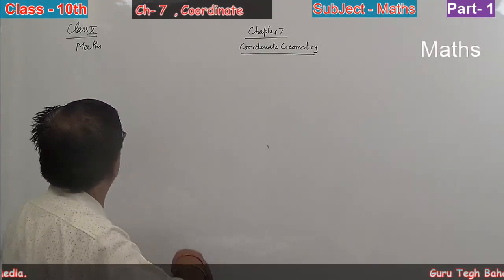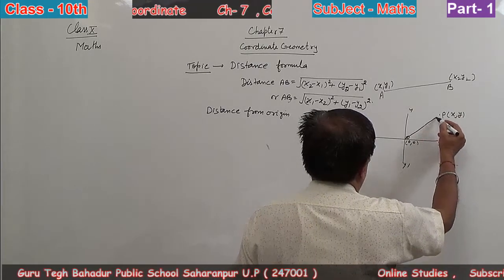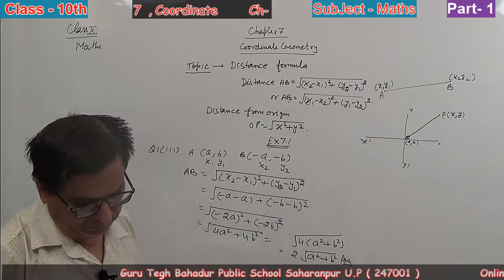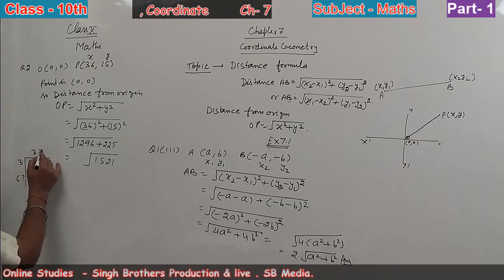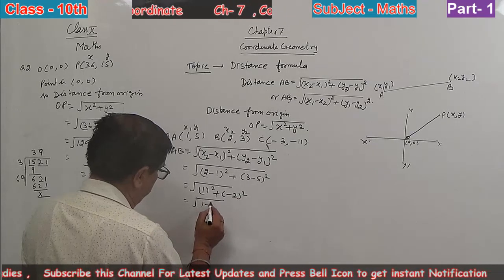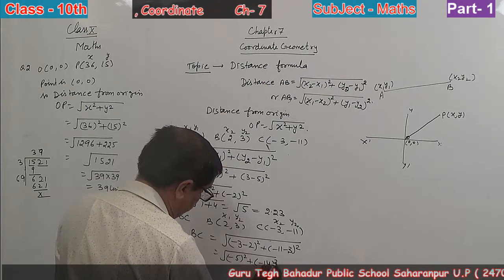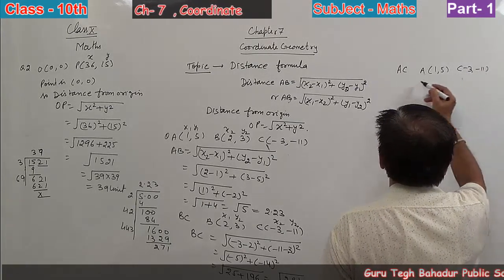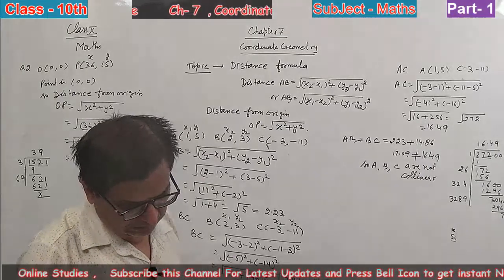Part - 1 , Chapter - 7 , Subject - Math , Class - 10th